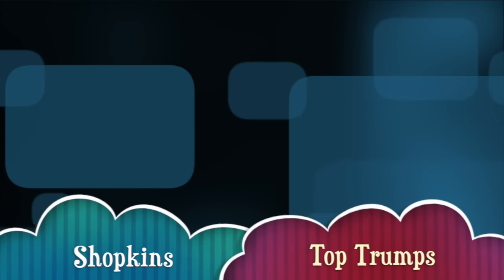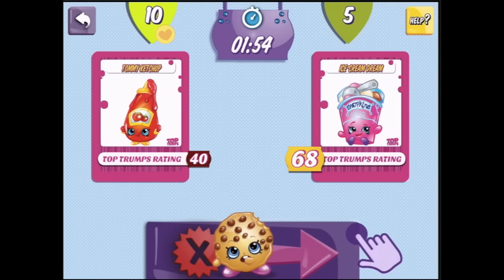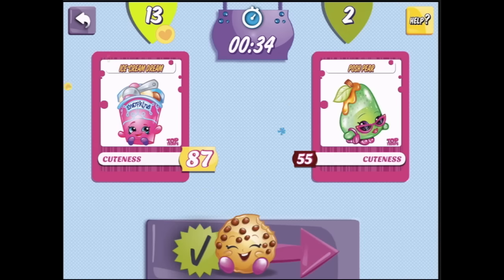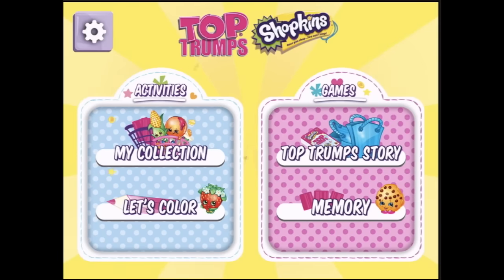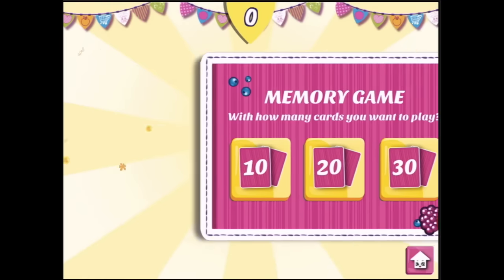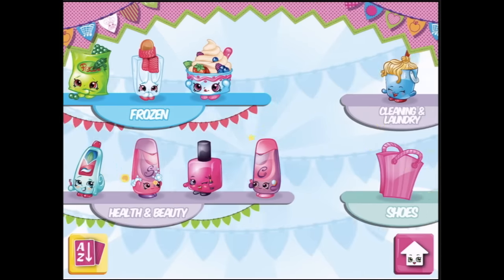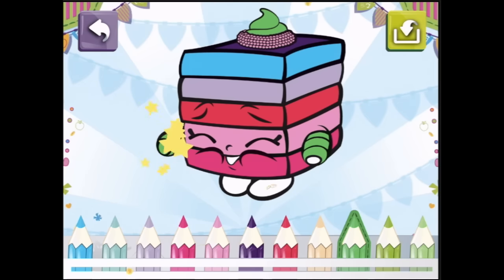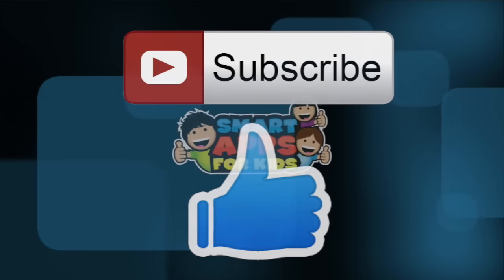Shopkins: Top Trumps - iPad app demo for kids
The first Official Shopkins – Top Trumps App!!

From the award winning and record-breaking Shopkins toys!
Enter Shopville, meet Apple Blossom, Kooky Cookie, Lippy Lips and over 60 adorable and cute Shopkins characters. Follow the story, win your Top Trumps matches, unlock bonus cards, have fun with the mini-games and the activity center!

•Lots of different games: Shopkins - Top Trumps, Memory, Color your Shopkins and more.
•Find and collect all the Shopkins!
•Unlock a special bonus card exclusive to Shopkins - Top Trumps Digital Edition!
•Regular updates with additional free content